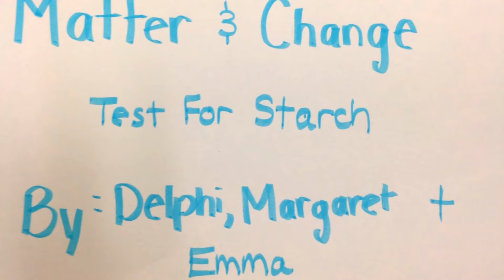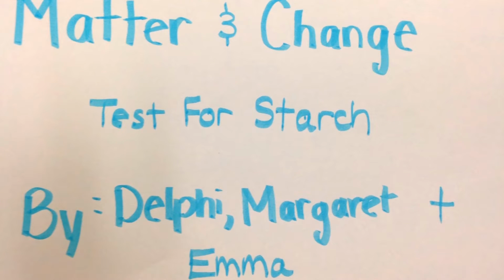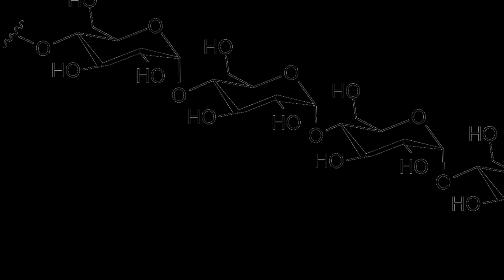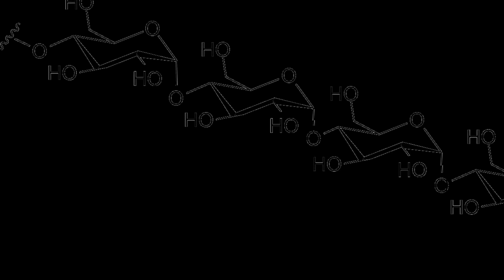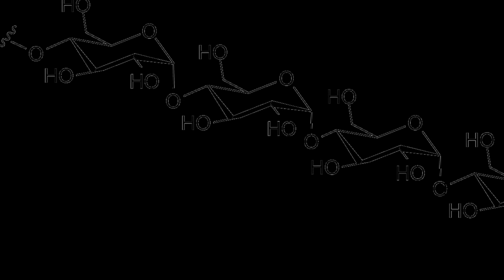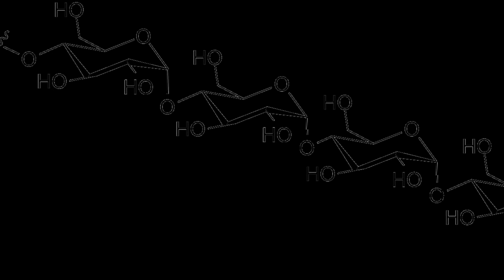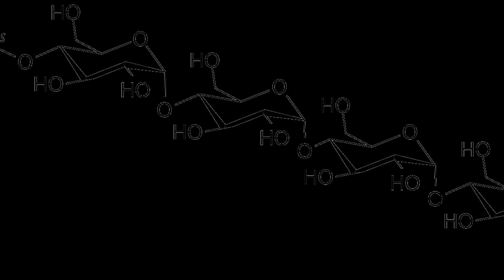Matter and Change Test for Starch